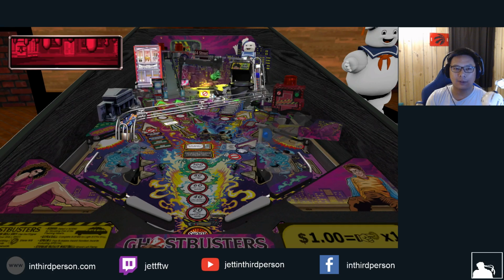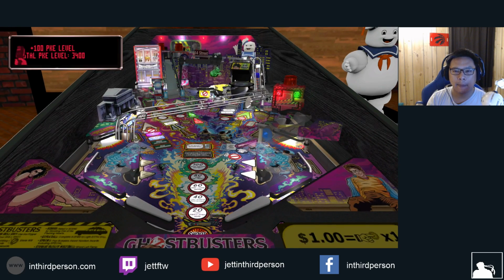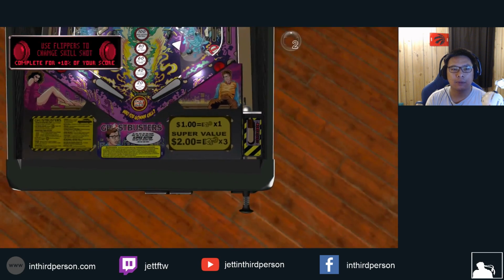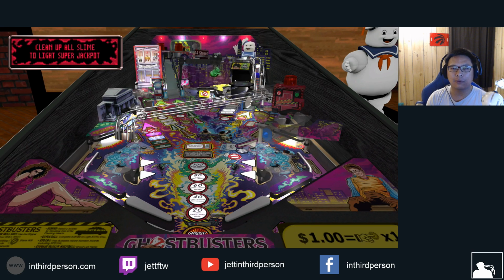Stern Pinball Arcade: Ghostbusters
Playing the Ghostbusters table in Stern Pinball Arcade!